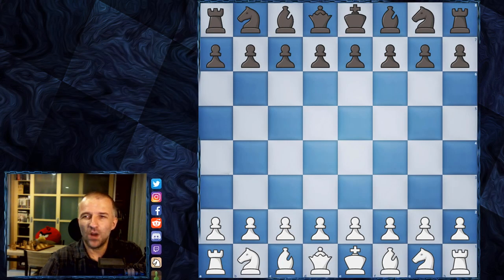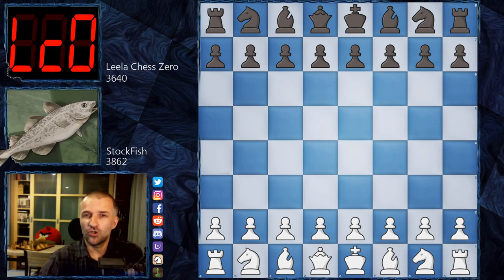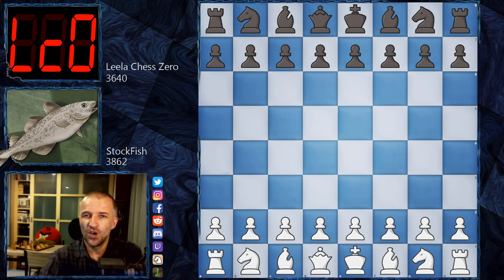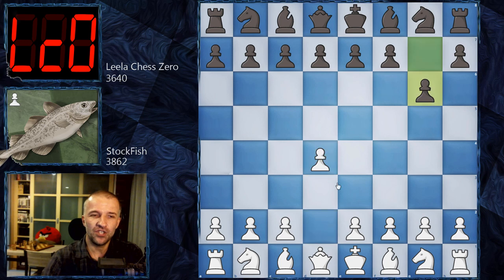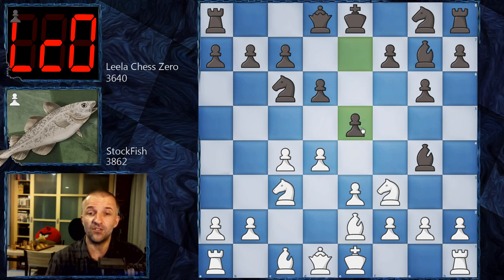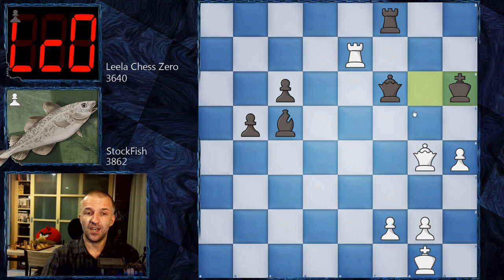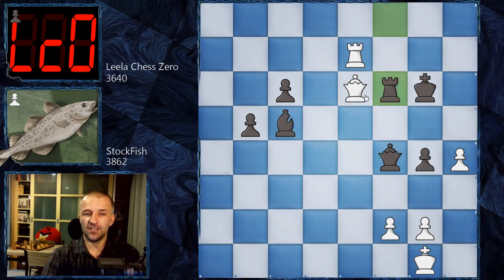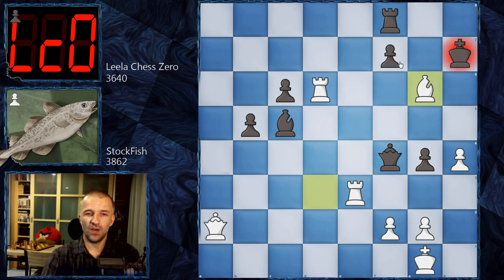Super Engine Domination | StockFish vs Leela Chess Zero | Final CCC Blitz Championship 2020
Superfinal of the Computer Chess Championship 2020, where Leela Chess Zero vs Stockfish chess engine play again. 500 games were enough to determine a better engine. It seems like there is only one leader and then a huge gap to other engines.

About the match, Stockfish chess engine played it against Lc0, another artificial intelligence 2020. The game was played during the finals of CCC Blitz Championship 2020 or if you like the full name: Top Chess Engine Championship 2020. It gives a very nice view of chess strategy for beginners, definitely a completely fresh view of chess. It was definitely quite interesting Stockfish NNUE chess games in its short history but definitely not one of Leela Chess Zero best games.

Mordimer Chess focuses on educational aspects of chess by showing the games of the best players in history but also current top tournaments games and, like in this case, top computer championship games. We aspire to become the best chess learning youtube channel and we believe watching videos with analyses like StockFish chess games can help to learn chess and give you ideas on how to continue the plans in the game. We strongly recommend following our videos to increase awareness in critical positions that can appear in your games. If you want to see quality content from the Leela Chess Zero vs Stockfish games in the future, don't forget to follow the future best youtube chess channel and see you in the next one. Another chess videos for beginners are coming.

StockFish vs Leela Chess Zero, Computer Chess
Modern Defense [A41]
1. d4 g6 2. c4 Bg7 3. Nc3 d6 4. Nf3 Bg4 5. e3 Nc6 6. Be2 e5 7. dxe5 dxe5 8. Qb3 Bd7 9. O-O a5 10. e4 Nf6 11. Be3 a4 12. Qa3 Bf8 13. c5 Bg7 14. h3 O-O 15. Rfd1 Qc8 16. Rab1 Be6 17. Ng5 Bd7 18. b4 axb3 19. Qxb3 Nd4 20. Bxd4 exd4 21. Rxd4 h6 22. e5 hxg5 23. exf6 Bxf6 24. Nd5 Bd8 25. Bc4 Be6 26. Re1 Kg7 27. Rd3 Bxd5 28. Bxd5 c6 29. Bc4 Bf6 30. Rd6 Qf5 31. Re3 Ba1 32. Qd1 Bb2 33. Qd2 Ba3 34. h4 g4 35. Qd4+ Kh7 36. Bd3 Bxc5 37. Qc4 b5 38. Qc2 Rxa2 39. Qxa2 Qf4 40. Bxg6+ Kh6 41. Rxc6 Bxe3 42. Bb1+ Kh5 43. fxe3 Qxe3+ 44. Qf2 Qxf2+ 45. Kxf2 Kxh4 46. Rc5 f5 47. Rxf5 g3+ 48. Ke3 Rh8 49. Kf4 Rg8 50. Rxb5 Rg4+ 51. Ke5 Rg8 52. Rb3 Kg4 53. Bf5+ Kh5 54. Kf4 Kh6 55. Rb7 Rg7 56. Rb6+ Rg6 57. Bxg6 Kg7 58. Kg5 Kg8 59. Kf6 Kh8 60. Rb8# 1-0

0:00 Start
0:07 Introduction
0:48 Chess game

BTC: 3PS4MzhvGxf1UMy9Jy6oKyDfmq6RLTHy2M
ETH: 0x8B6f7C1eE5D683fEF0F58d37aB855244fED966Df
LTC: MBqUjZteEa4c6ANi7HGM538btTxii41T1r